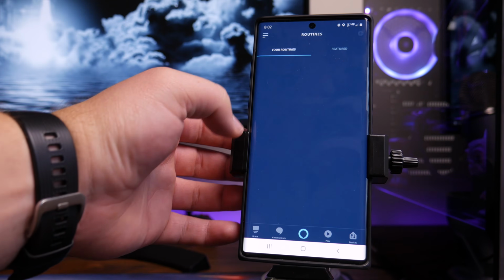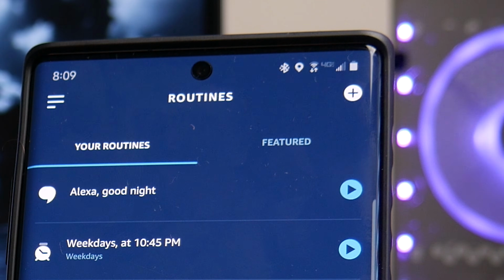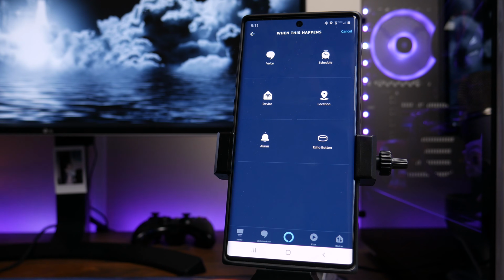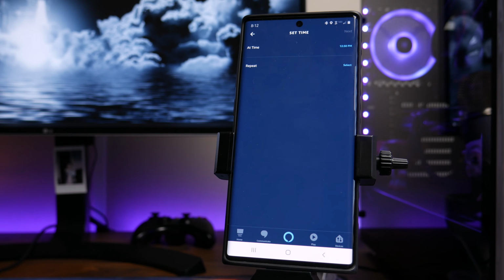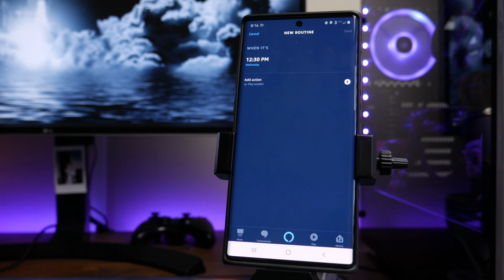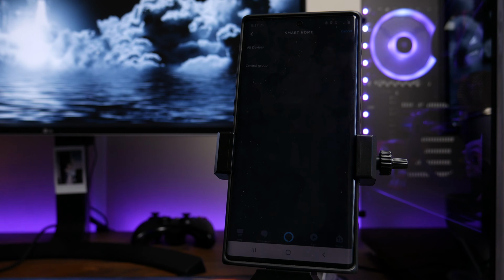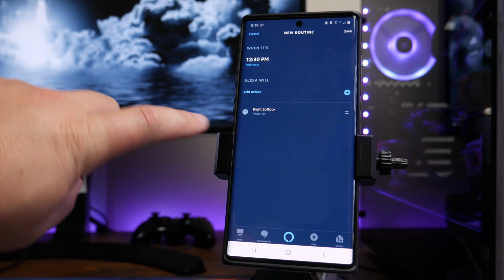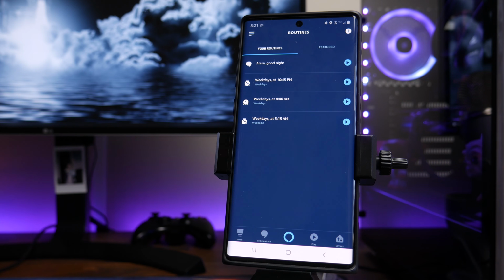Automating Your Smart Home By Creating Alexa Routines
Having Amazon Alexa is fun, easy to use, and convenient. She can do things like play music, tell you the weather or traffic or automate your smart home devices. In this video, we show you how to take your Amazon Alexa and Internet of Things (IoT) devices to the next level by using and creating routines with Amazon Alexa.

OR see below:

Smart Power Strip with WiFi

Mics:
Uhuru UM-900 condenser mic

Lights:
Ring Light, Pixel 19" Bi-Color LCD Display Ring Light with Stand